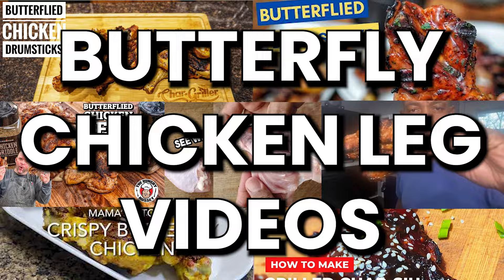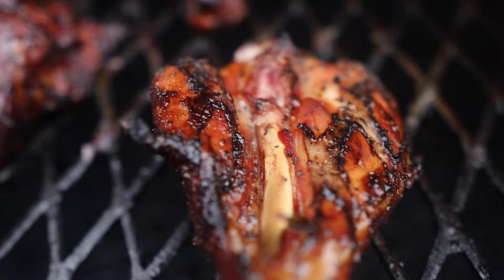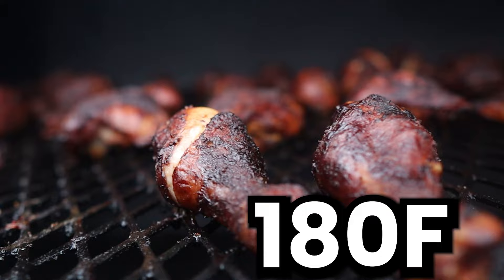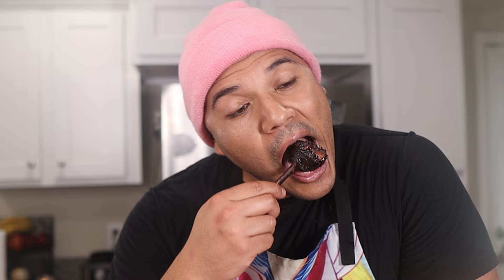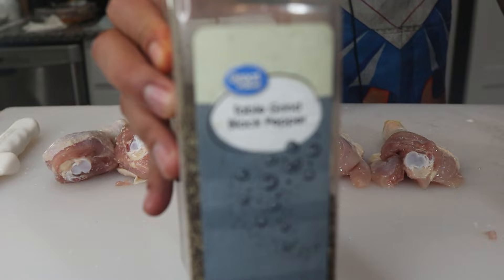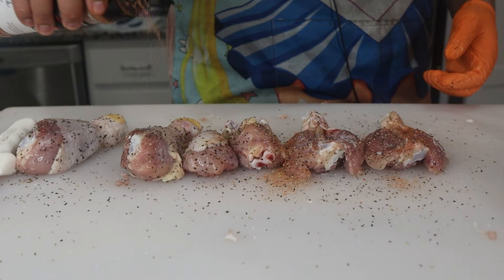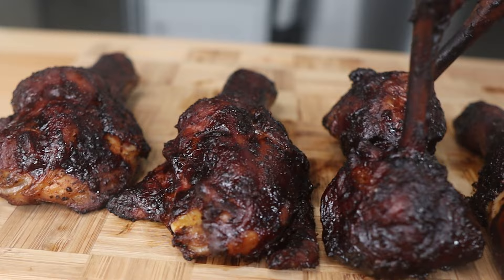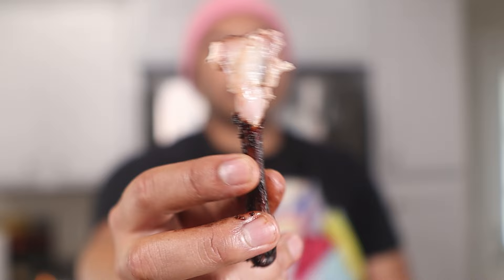Are Butterfly Drumsticks even good?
Butterfly Chicken Leg drumsticks taste tested against the lolipop, and traditional recipes in a BBQ showdown!
4 Recipes of the most Juicy BBQ Chicken Breast

//THE BEST TASTING PROTEIN POWDER IN THE WORLD! HTLT SUPS

//MY CAMERA & AUDIO:
Chapters:
0:00 Viral Butterfly Chicken Trend
1:08 The Competitors (Lolipop & Traditional)
2:54 Brine and Homemade Honey Rub
3:50 Maximize Profits with Cooking Tech
5:15 Taste test